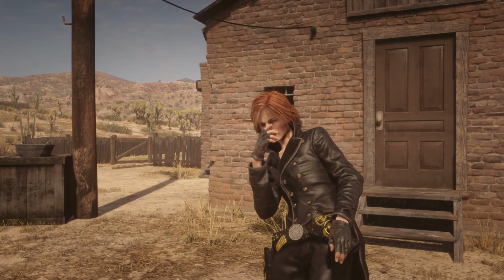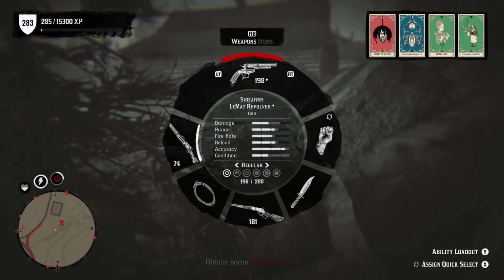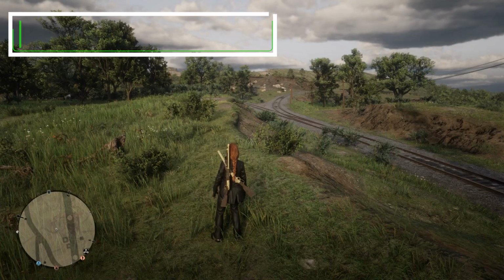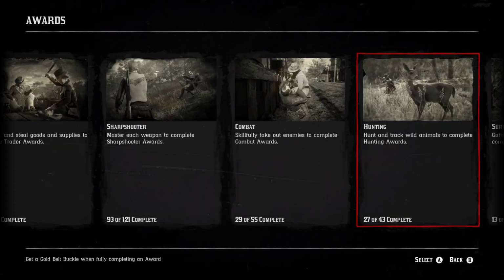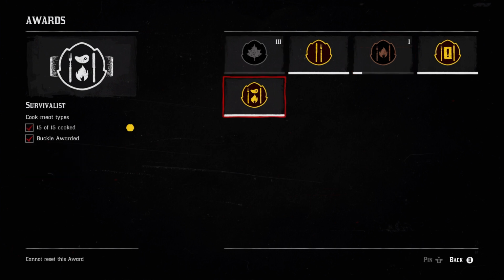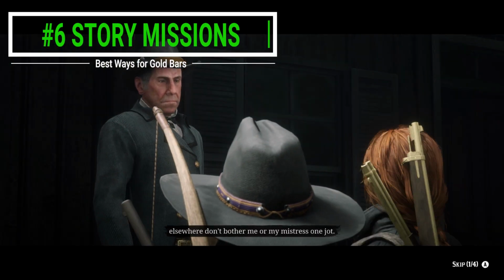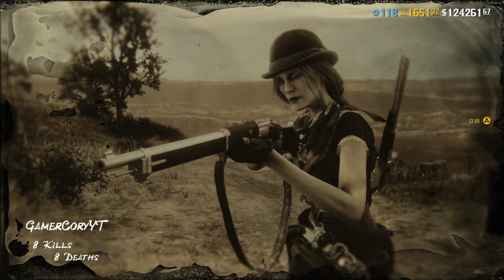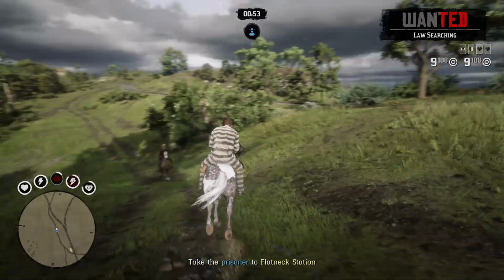Red Dead Online: HOW TO MAKE GOLD FAST IN RED DEAD ONLINE (2020)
Red Dead Online Gold Bars - Best Ways to Make Gold in Red Dead Online 2020 - RDR2 Online Gold